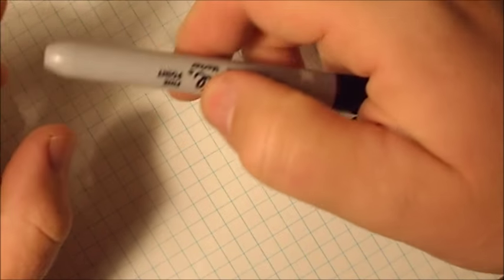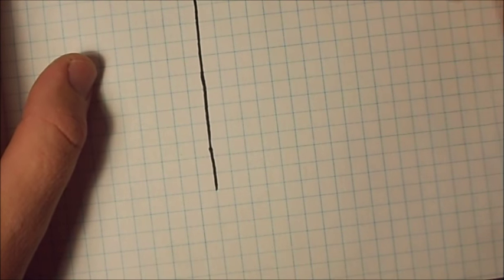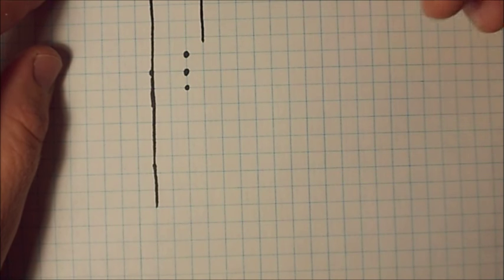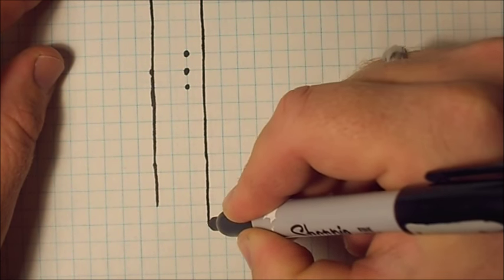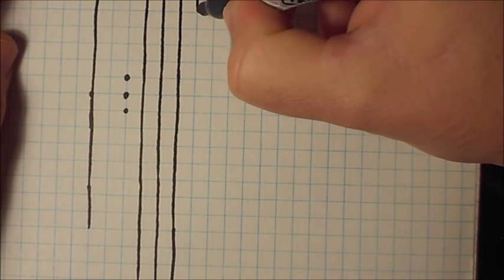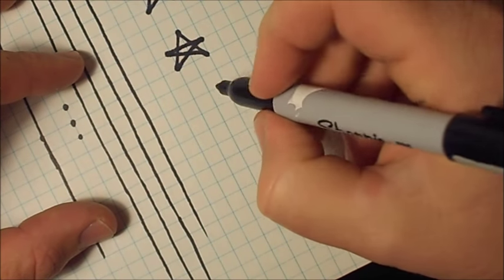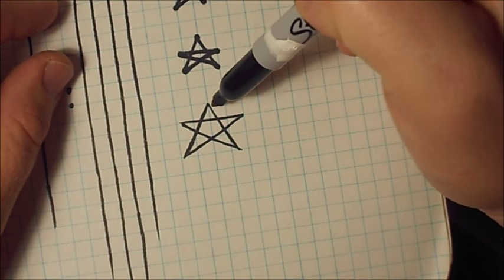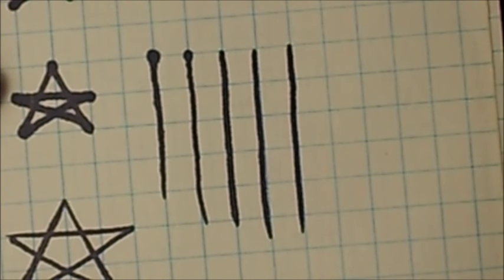Line Practice Tattoo University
Practice line work before you pick up a tattoo machine.  How to get nice crisp points.  Practice this to improve your tattoos.